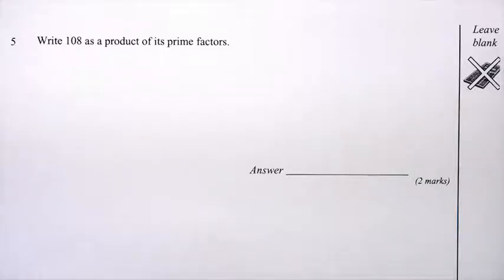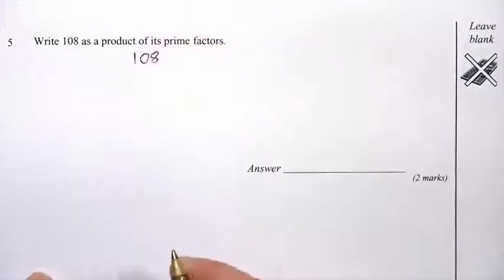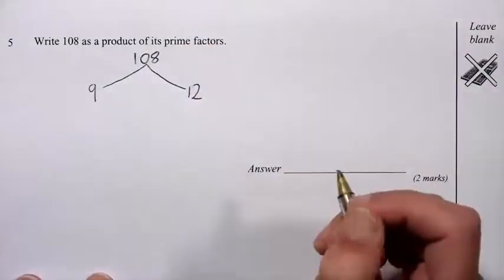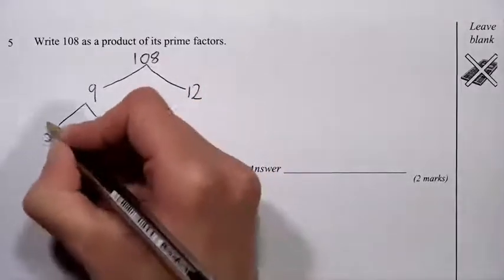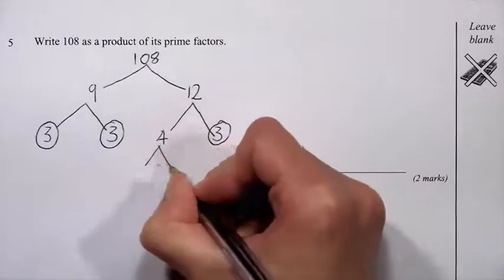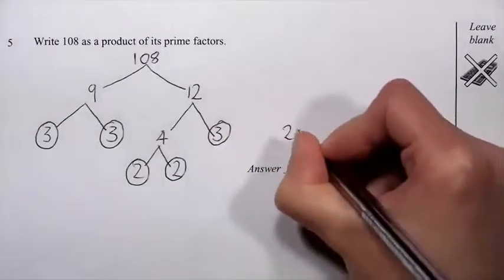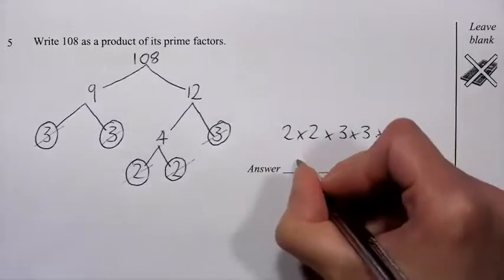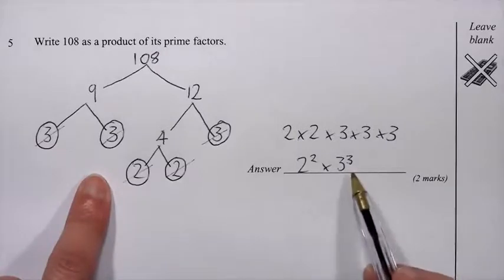Prime Numbers 2 — Exam Question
If you’re a tad worried about prime number questions in your exams, then this is the video for you.